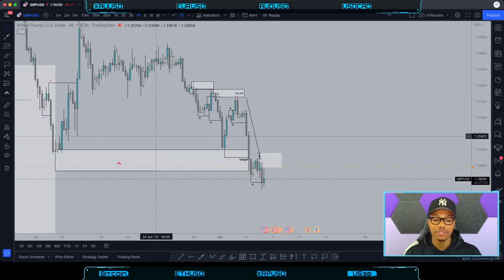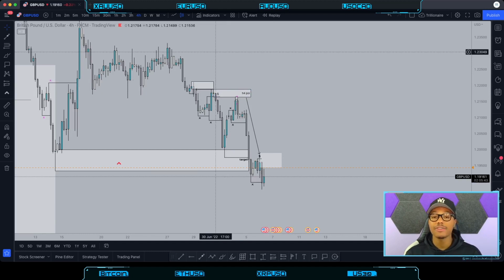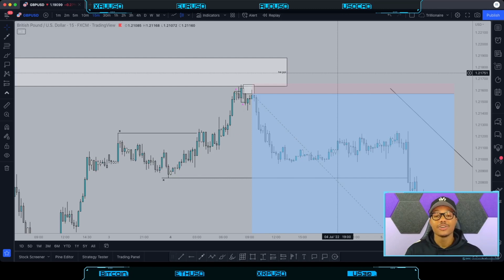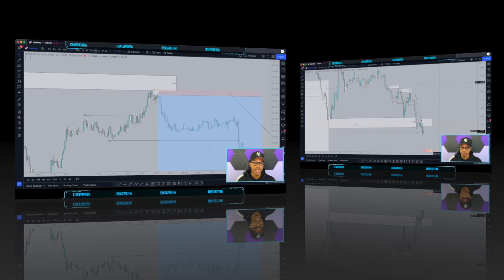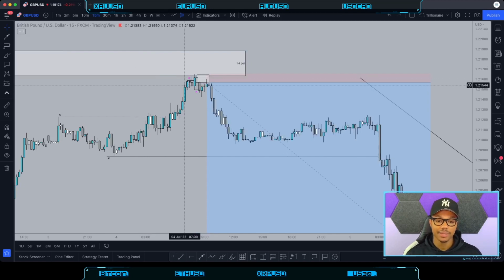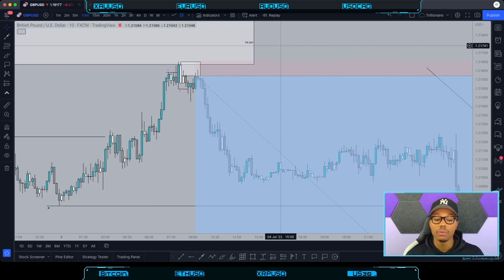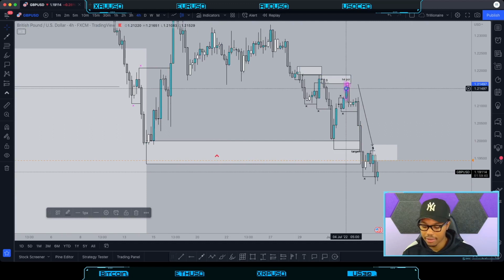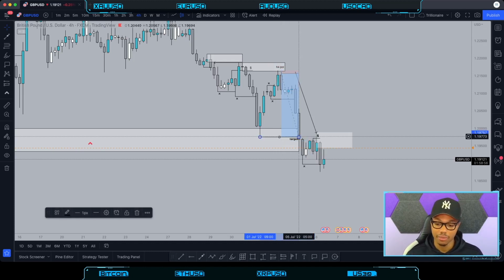Liquidity Trading Plan | GBPUSD Breakdown | +21.31% ROI